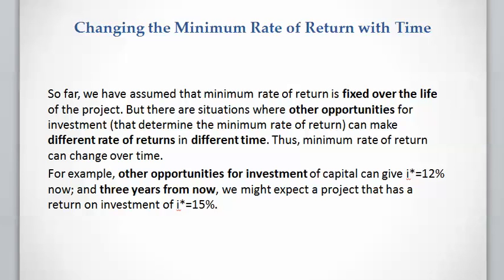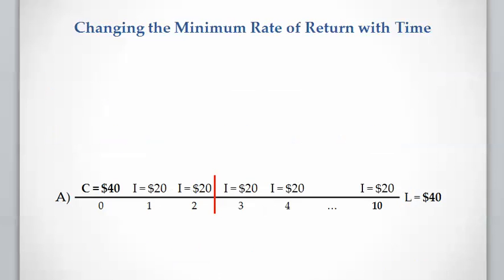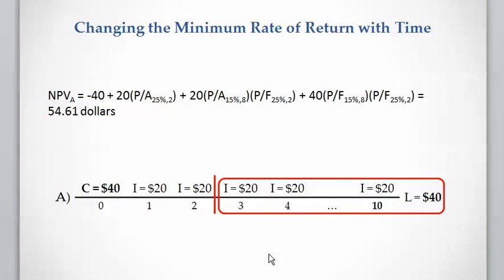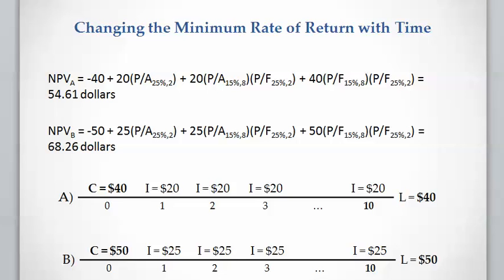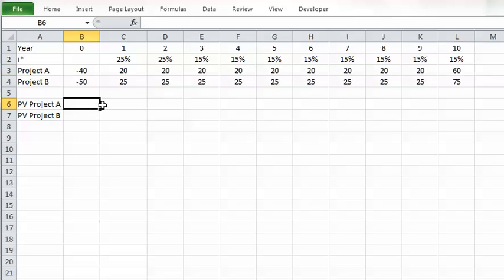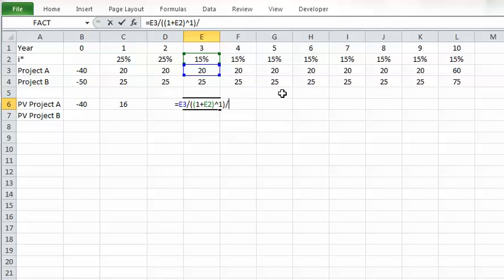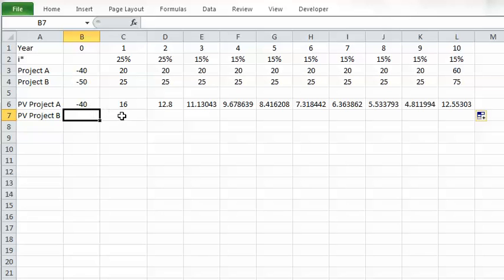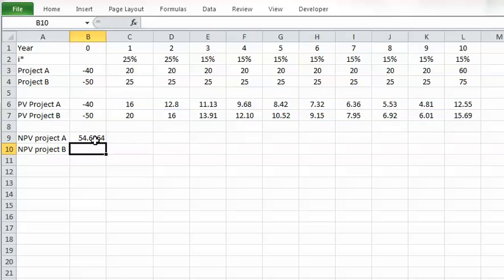Lesson 4 video 3: NPV analysis considering discount rate change with time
In this video I’m going to explain how to evaluate a project when discount rate (interest rate or minimum rate of return) changes over the time. I will also show how to apply this method to evaluate mutually exclusive projects. In the end I will work on an example and use Microsoft Excel spreadsheet to calculate the NPV using the described method.